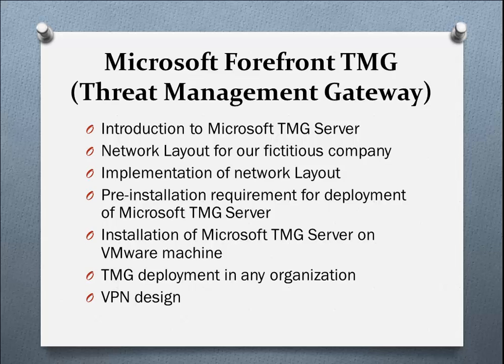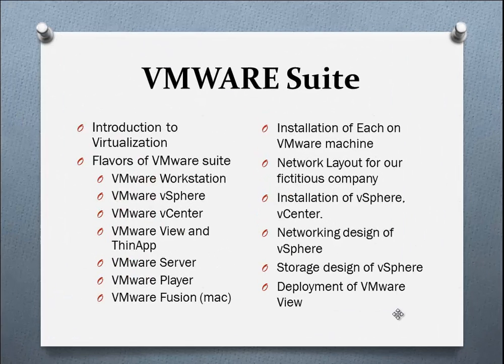video plan for year 2013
Microsoft LYNC SERVER
 Introduction to Microsoft LYNC Server
 Network Layout for our fictitious company
 Implementation of network Layout
 Pre-installation requirement for deployment of Microsoft LYNC Server
 Installation of Microsoft LYNC Server
 Complete deployment of LYNC environment in an organization
Microsoft Forefront TMG (Threat Management Gateway)
 Introduction to Microsoft TMG Server
 Pre-installation requirement for deployment of Microsoft TMGC Server
 Installation of Microsoft TMG Server
 TMG deployment in any organization
 VPN design
VMWARE Suite
 Introduction to Virtualization
 Flavors of VMware suite
 VMware Workstation
 VMware vSphere
 VMware vCenter
 VMware View and ThinApp
 VMware Server
 VMware Player
 VMware Fusion
 Installation of Each on VMware machine
 Installation of vSphere, vCenter.
 Networking design of vSphere
 Storage design of vSphere
 Deployment of VMware View